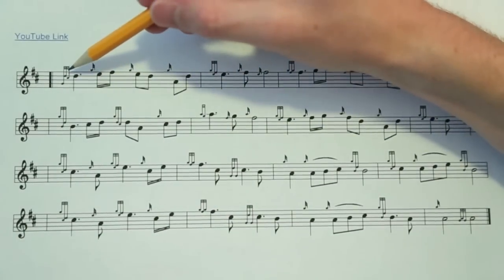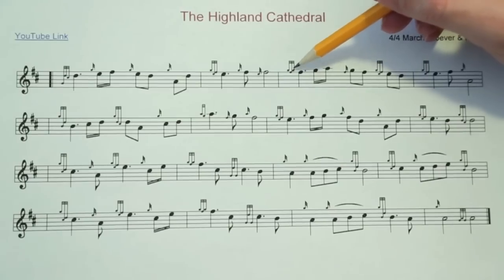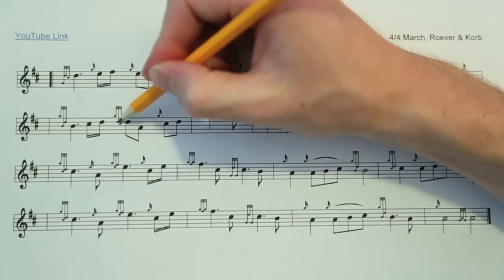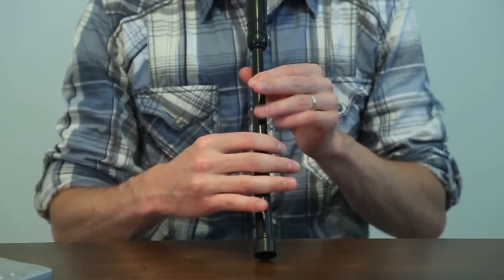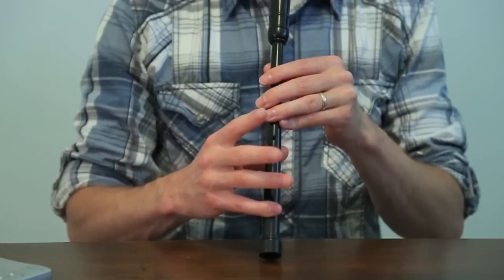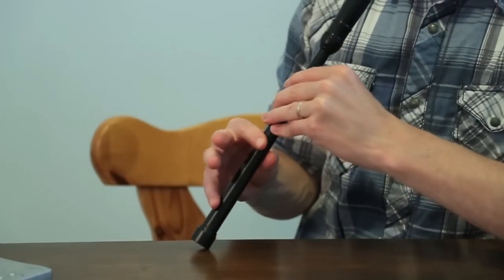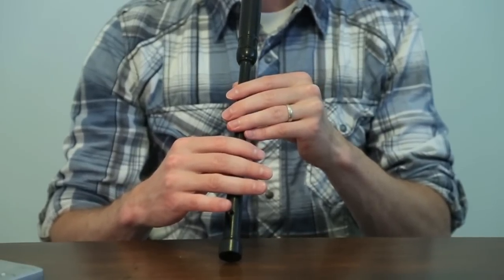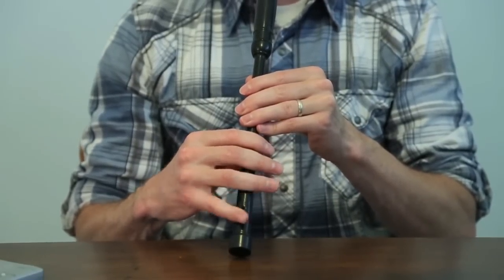Bagpipe Master: How to play The Highland Cathedral on the chanter: Learn to play the bagpipes.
How to play The Highland Cathedral. Learn to play the bagpipes with free tutorials and sheet music